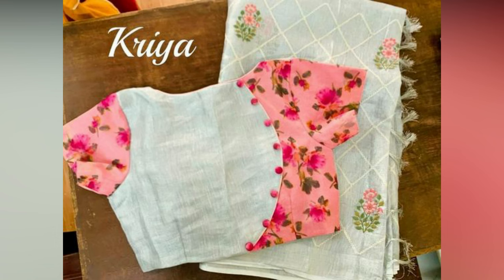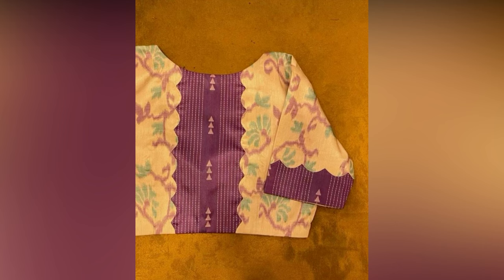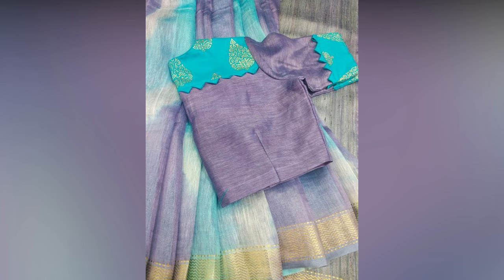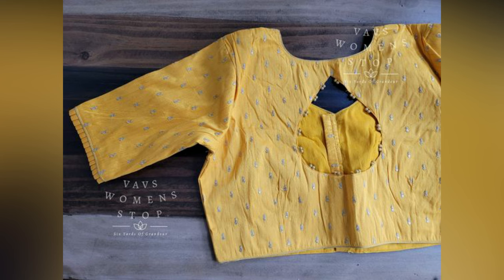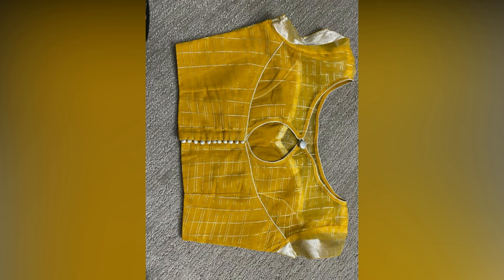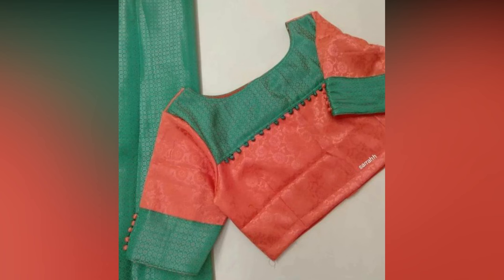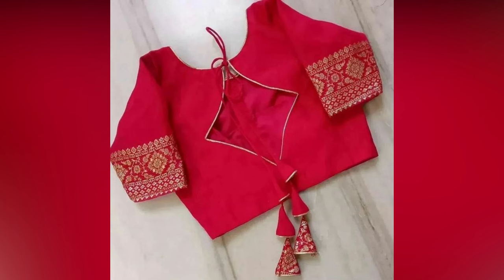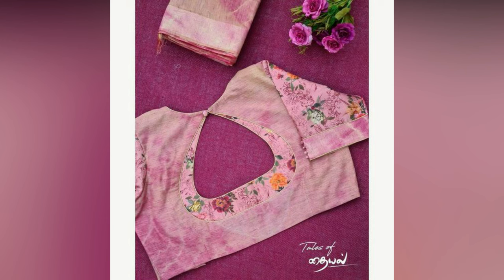Latest Back Neck Designs for Blouses 2024|| New Blouse Back Neck Designs 2024|| Blouse Back Necks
blouse designs
blouse back design
deep back blouse
Dori blouse designs
blouse designs for Lehenga
new blouse design
blouse back neck designs catalogue
latest saree blouse designs 2024
saree blouse designs front and back
 blouse designs photos new
 blouse back neck designs with borders
farewell saree blouse
party wear saree blouse
simple saree blouse
blouses for sare
net blouse designs
designer sari blouse
wedding saree blouse
boutique style blouseLatest Blouse Neck Designs
new Front & Back Blouse Neck Designs  Designer Blouses
Trendy Designer Boat Neck Designs
Stylish Blouse Front Neck Designs 2024
Blouse Back designs , Blouse neck designs, blouse sleeves pattern, latest blouse , designer blouse
Simple Latest Pattu Back Neck Saree Blouse Designs
New fashion style New Blouse Design Modern Blouse ke neck design

Beautiful Stylish Saree Blouse Front and Back Designs Ideas
latest blouse designs for back